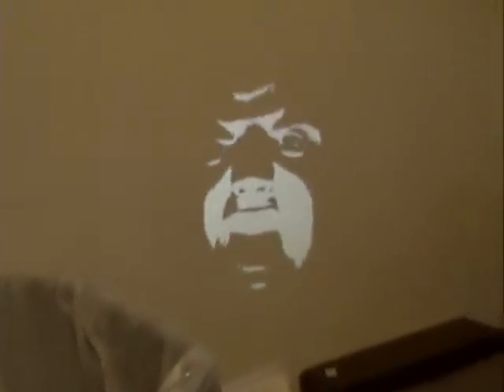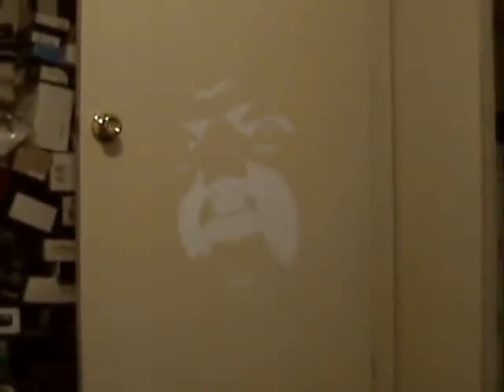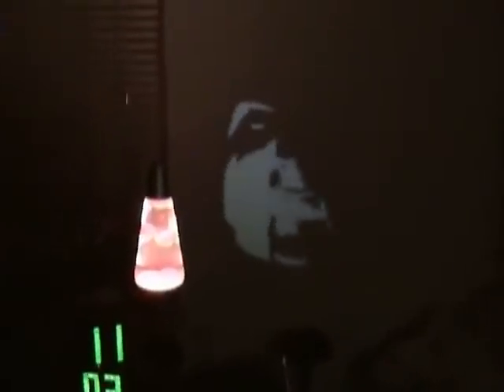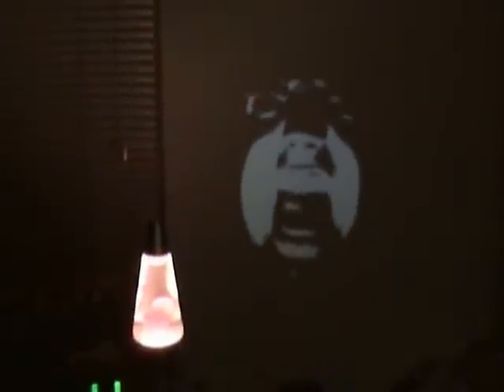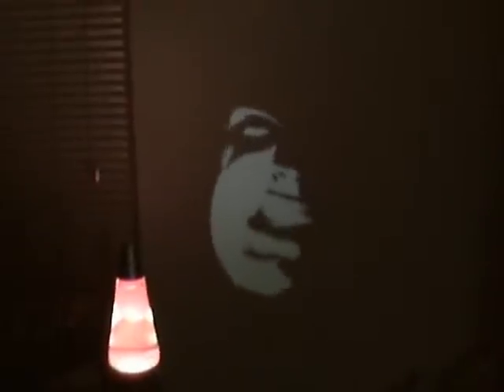Pico Projector = Virtual Graffiti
This is a demo video attempting to show some of the potential you can get out of these new, pocket-size "Pico" projectors.